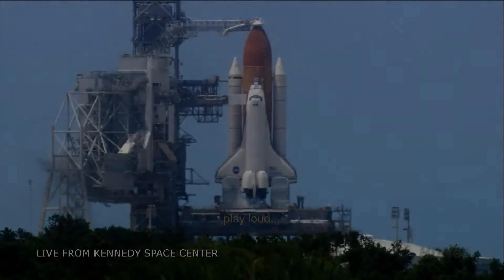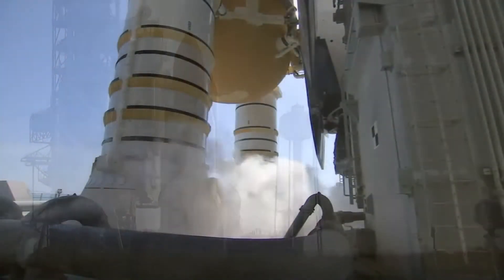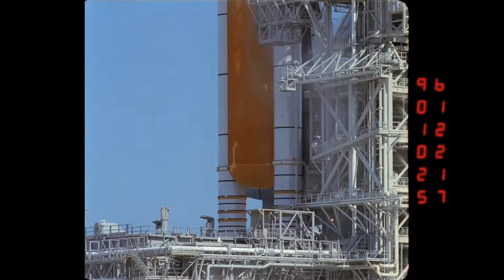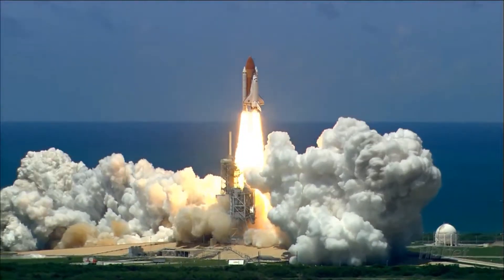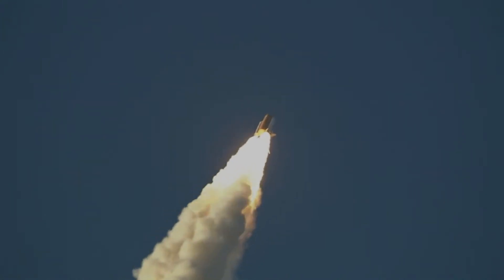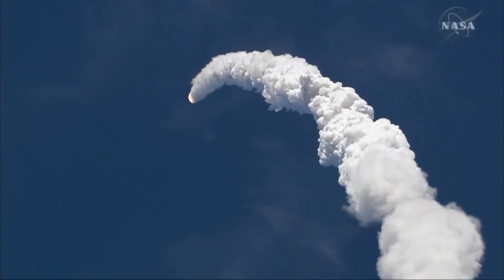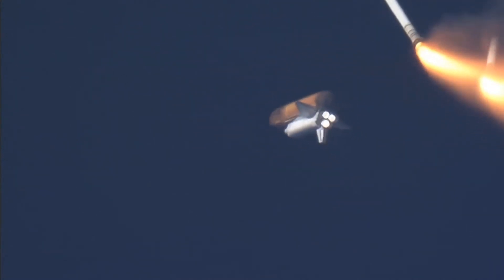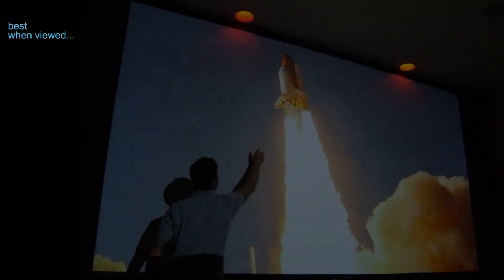Space Shuttle Launch Audio play LOUD no music HD 1080p YouTube